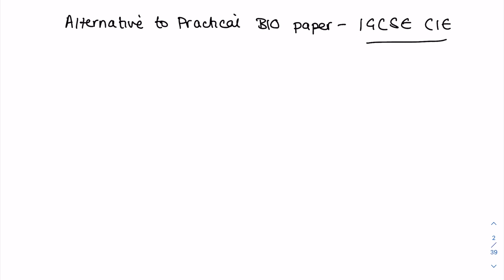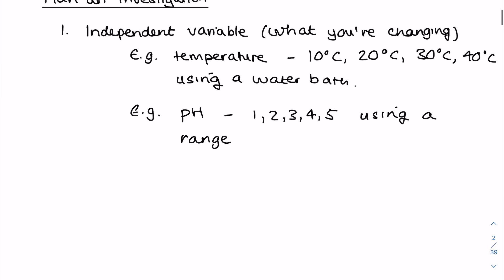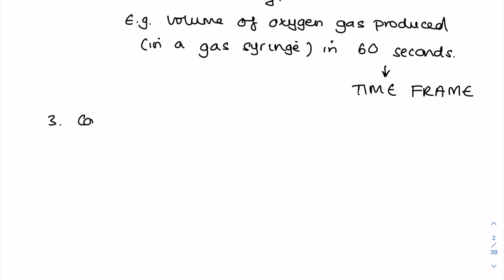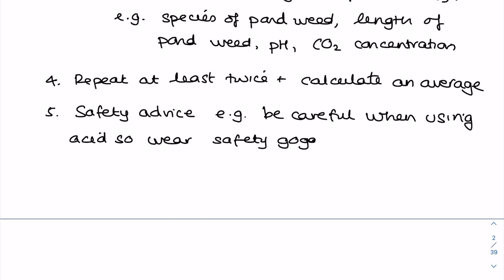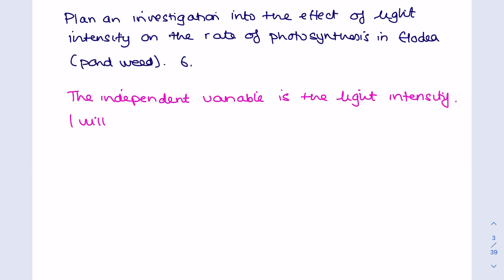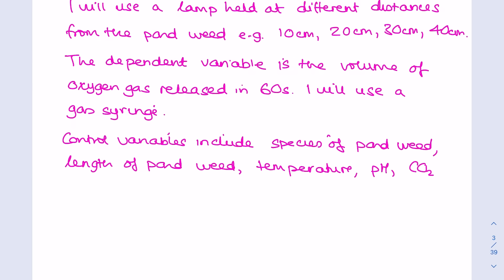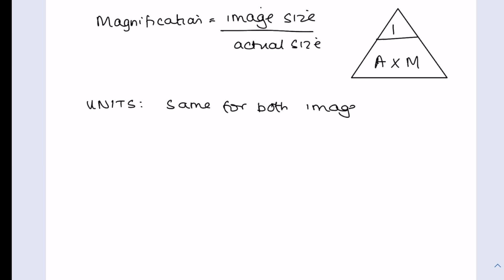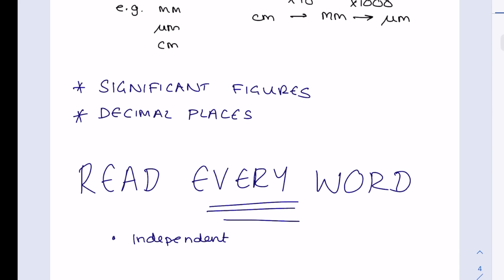Top Tips For CIE IGCSE Biology Alternative To Practical Paper 6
Hazel shares her top tips for getting a grade 9 in your CIE IGCSE Biology Alternative To Practical Paper 6.